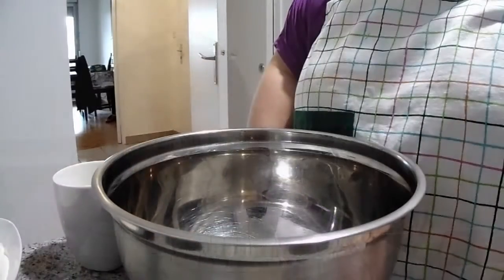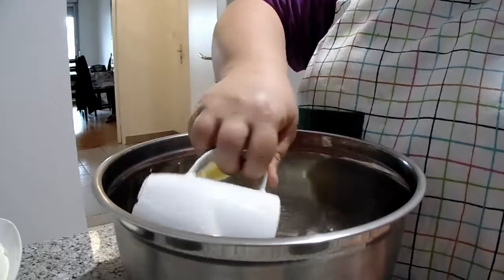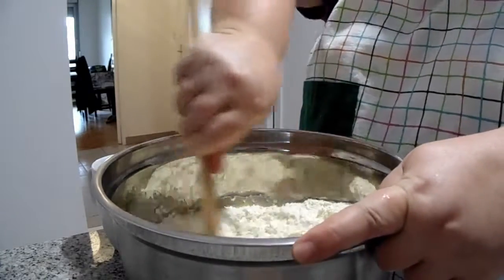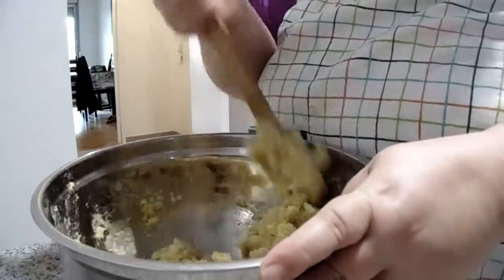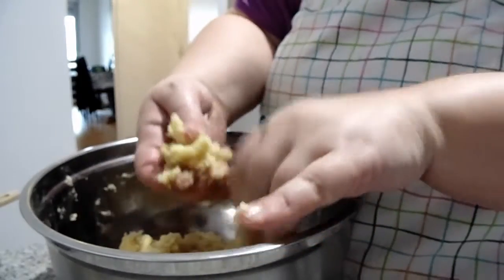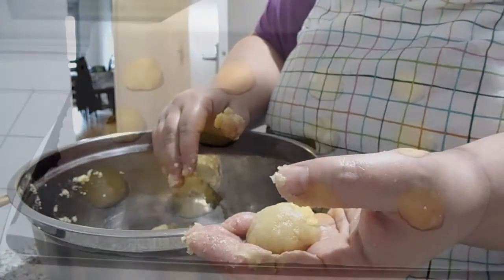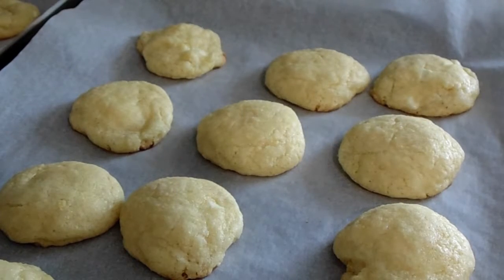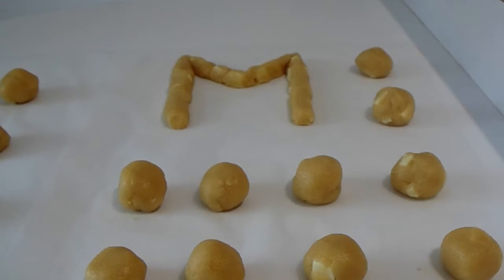How To Make The Best Chocolate Chip Cookies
Fat Julie shows you how to make the best chocolate chip cookies ever!

WHAT YOU WILL NEED:
2/3 cup melted butter (150 mL)
2 cups lightly packed brown sugar (500 mL)
2 eggs (2)
2 tbsp hot water (30 mL)
2 2/3 cups all-purpose flour (650 mL)
1 tsp baking powder (5 mL)
1 tsp baking soda (5 mL)
1/4 tsp salt (1 mL)
1 2/3 cups Milk Chocolate Chips (270 g)

DIRECTIONS:
1. Heat oven to 375°F (190°C).
2. In large bowl, beat melted butter, brown sugar, eggs and hot water until smooth.
3. In medium bowl, mix together flour, baking powder, baking soda and salt. Stir into butter mixture until blended.
4. Stir in milk chocolate chips. Drop from small tablespoon onto ungreased cookie sheet or roll into a ball in your hands before placing on cookie sheet.
5. Bake 8 to 10 minutes. Let cool 1 minute; remove to wire rack.

Makes about 5 dozen cookies.

*** Add more butter to any cookie recipe for a softer and chewier cookie.

***Use more or less chocolate depending on your tastes.

***Use whatever kind of chocolate you prefer.

***Put a small piece of chewy caramel inside the cookie dough for a chewy caramel centre.  Be sure to completely seal the dough around the caramel or it will leak out onto your cookie sheet.: